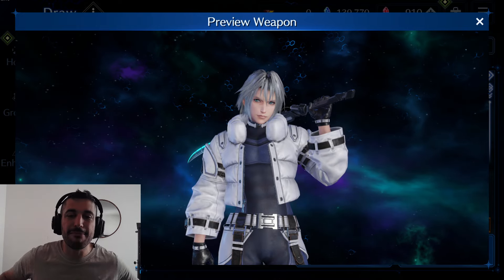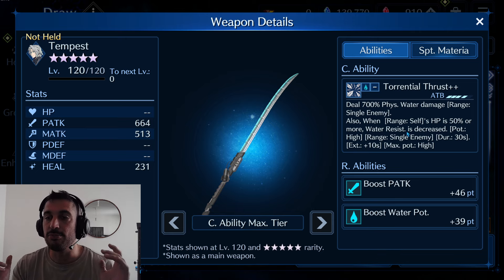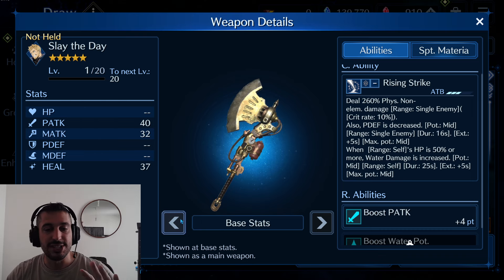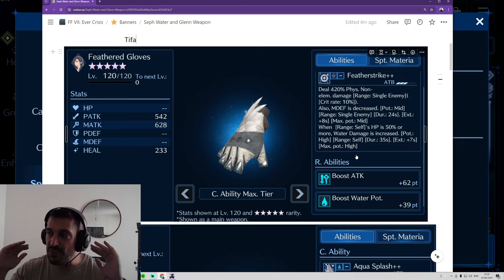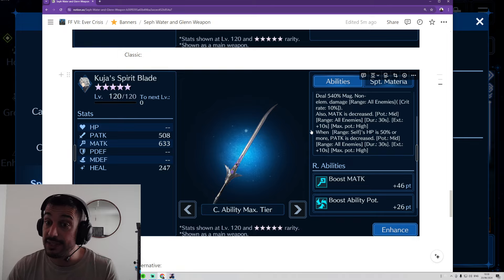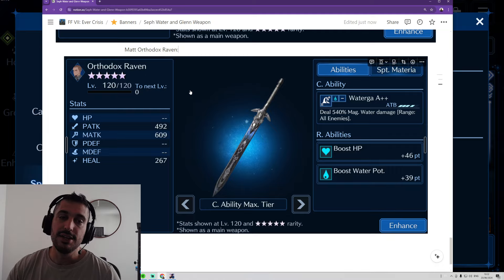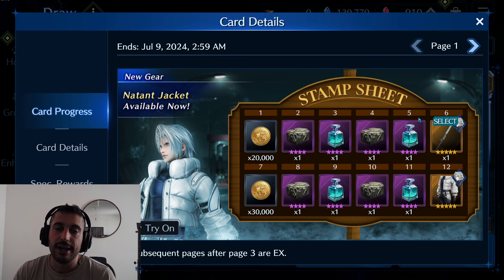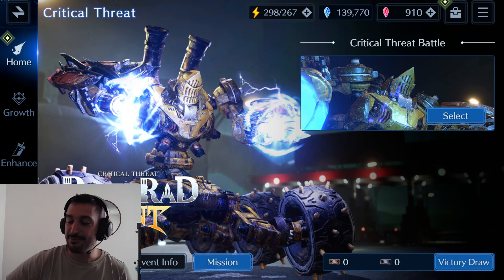Prepare for Ramuh EX2 with this banner. Should you pull?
ABOUT THE GAME:

Final Fantasy VII Ever Crisis is free and I love it! Final Fantasy VII Ever Crisis It's a gacha, free-to-play RPG for mobile phones released on September 7, 2023. Developed by Applibot and published by Square Enix. The game is set to adapt the events of the various titles in the Compilation of Final Fantasy VII.

You will get to experience a completely new story with First Soldier: Glenn, Lucia, Matt and Sephiroth, and only because of that is already worth playing.

The game is set to follow a chapter based structure, with monthly chapter releases after launch. Ever Crisis adapts the events of Final Fantasy VII, Final Fantasy VII: Advent Children, Before Crisis -Final Fantasy VII-, Crisis Core -Final Fantasy VII-, Dirge of Cerberus -Final Fantasy VII-, Final Fantasy VII The First Soldier and more events in the chronology of the Compilation

Chapters:
0:00 Intro
0:10 Outfit design
0:36 Outfit stats review
0:53 Tempest review
2:19 Slay the day review
3:40 Water Builds
7:27 Should you pull?
9:42 Outro